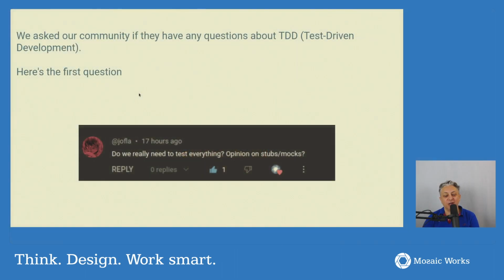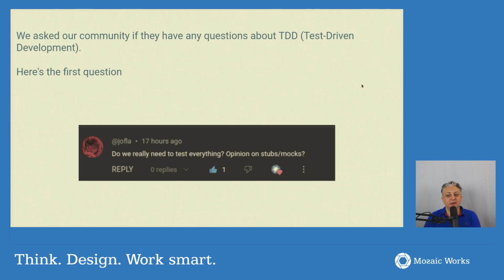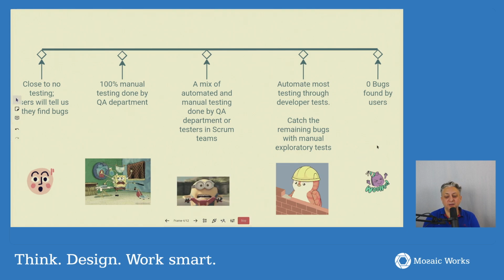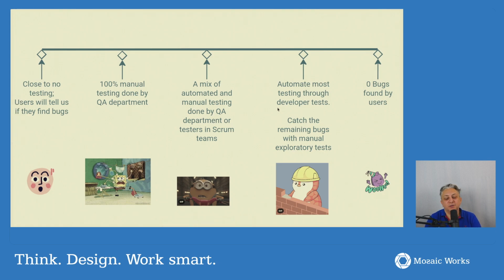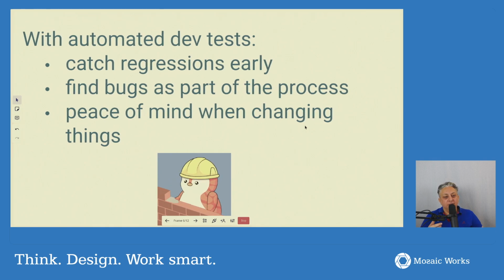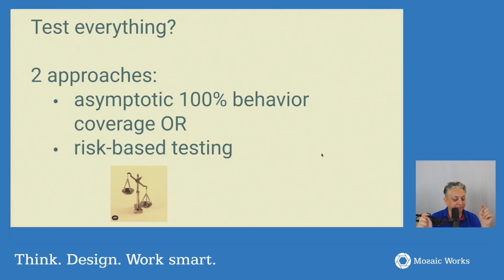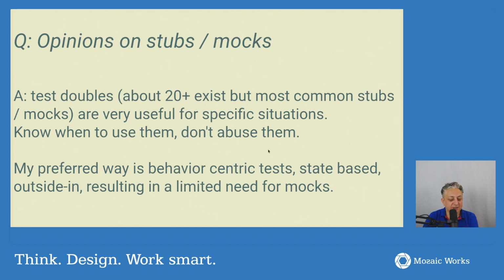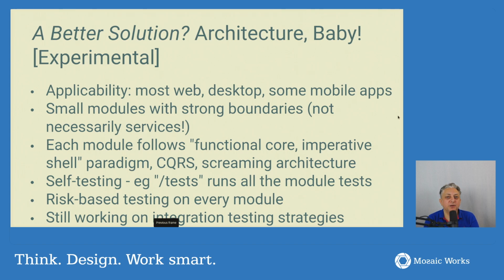Test everything? Stubs and Mocks? Community Answer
We asked the community for questions about TDD, and this is the first one from @jofla:

"Do we really need to test everything? Opinions on stubs/mocks?"

The answer is surprisingly layered and complex. Here are some things we detail in this video:

* Benefits of automated testing vs. Downsides of users finding bugs
* Cost of bugs: reputation, fix work, motivation, and opportunity
* Cost of testing vs. Cost of not testing
* Risk based testing vs. high coverage
* What tests to avoid
* Focus your tests on behaviors to decouple them from implementation
* Different flavours of TDD
* The best uses for stubs and mocks - and there are many more test doubles.